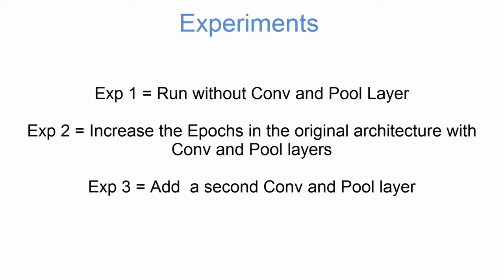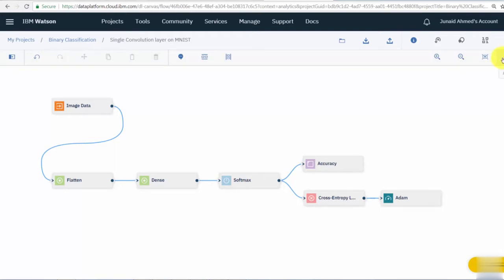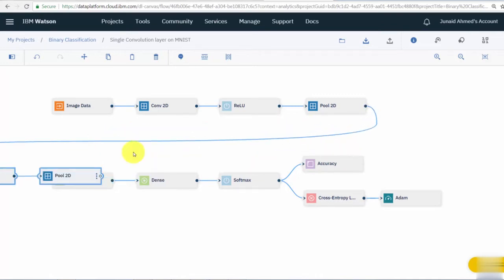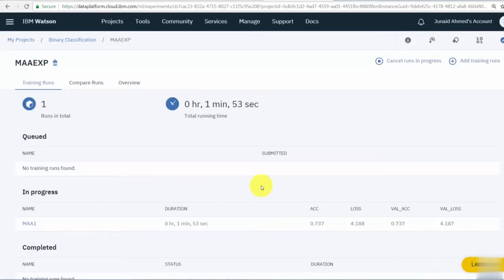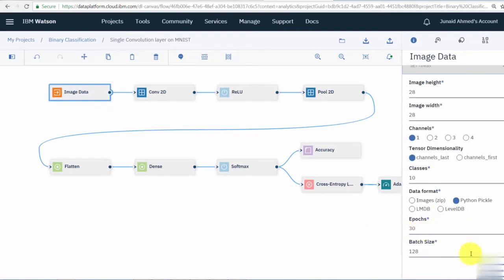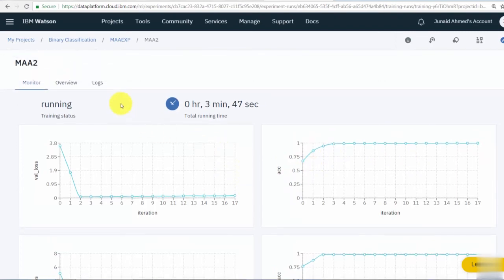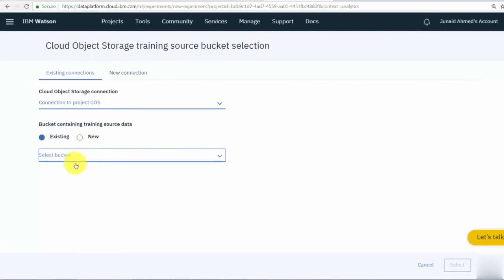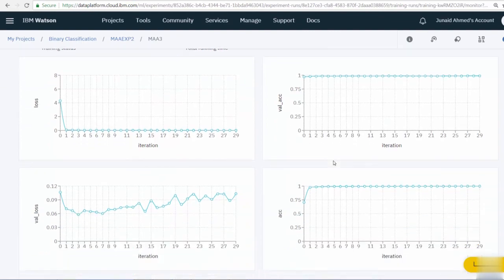Optimizing CNN for MNIST | Artificial intelligence #43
Optimizing CNN for MNIST